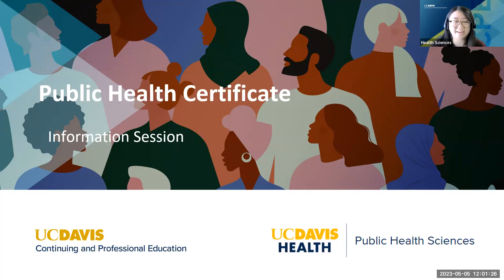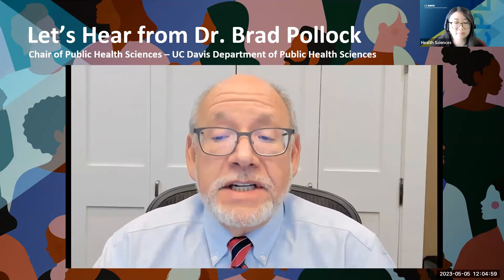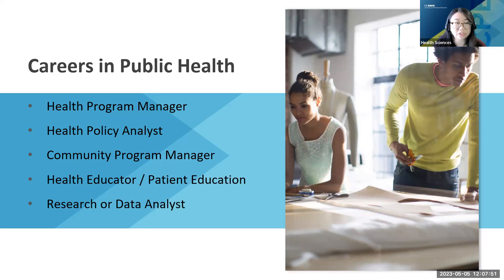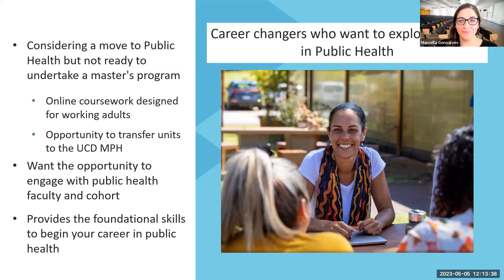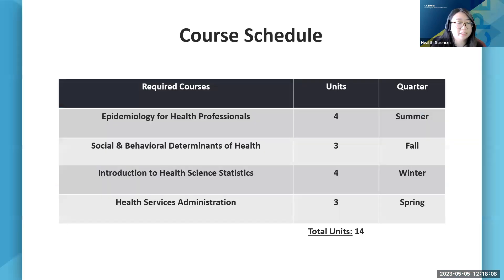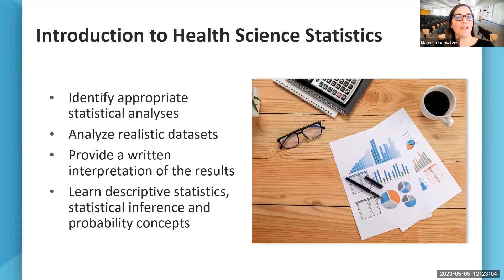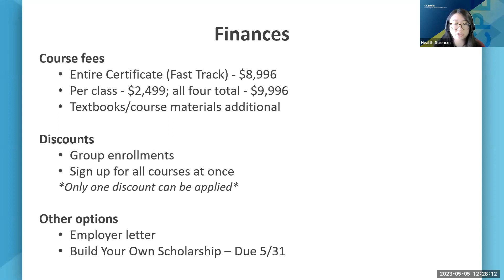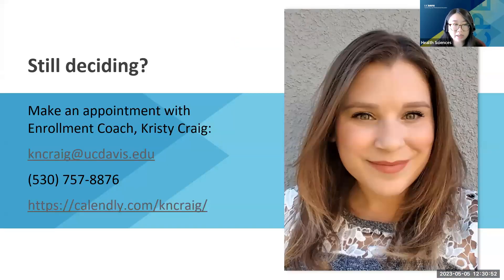Public Health Certificate Program Information Session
Watch this recorded information session to learn about our Public Health Certificate Program.